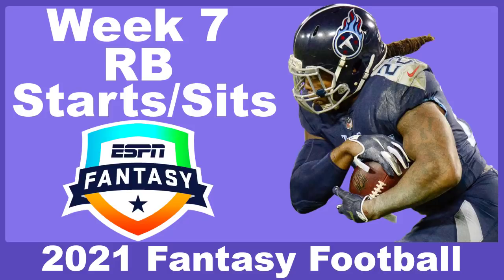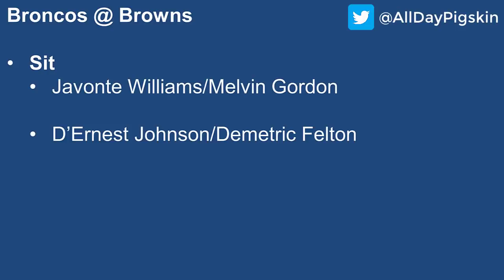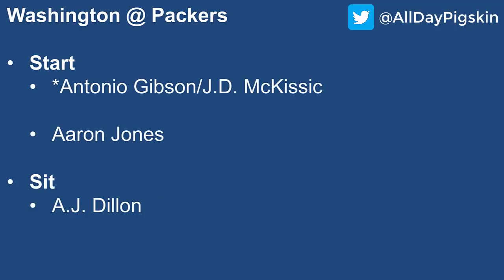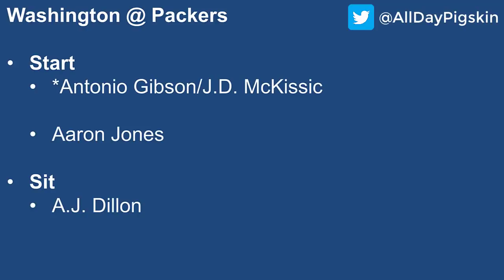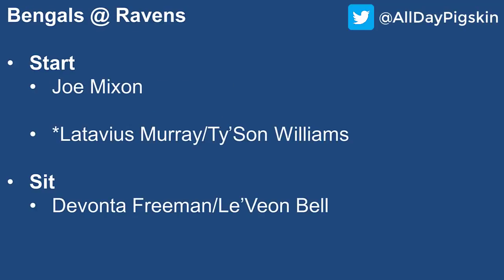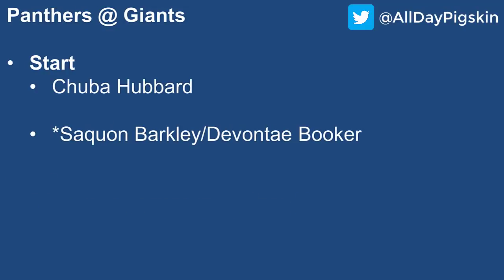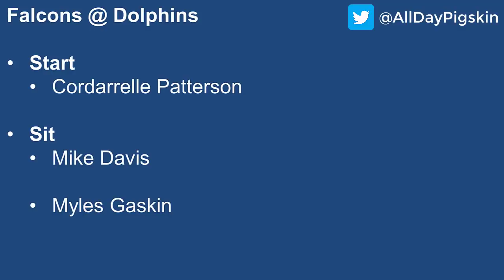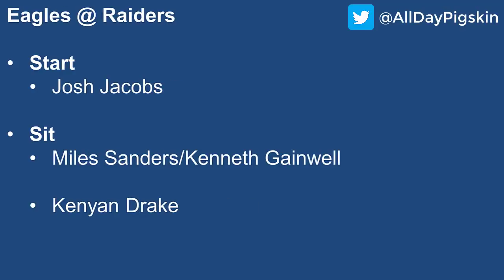Week 7 RB Starts/Sits | 2021 Fantasy Football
Today we go into EVERY SINGLE Week 7 matchup and analyze who you should be Starting and Sitting at the RB position! Tune in to get the complete breakdown and answers to your RB start and sit questions!

-Become a VIP and receive personalized Fantasy Advice!

-Join the free newsletter and get exclusive content